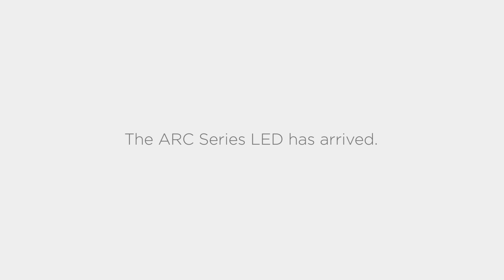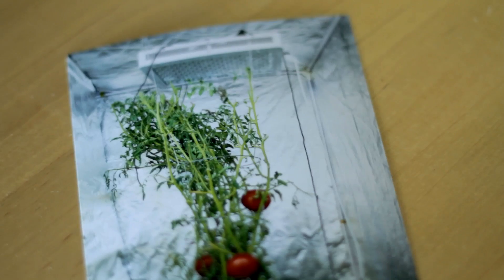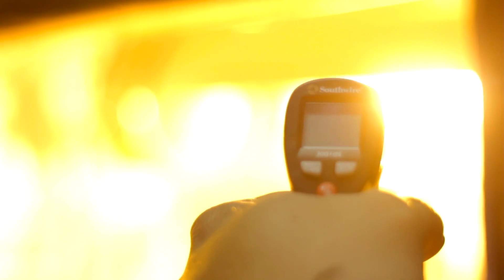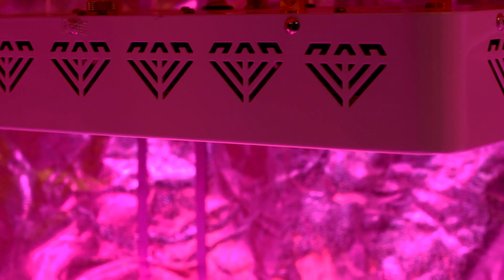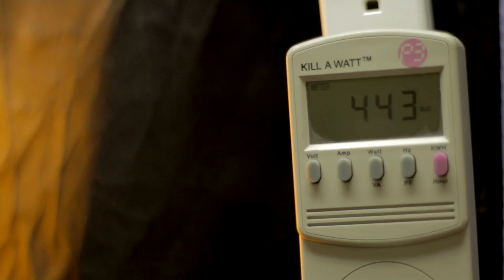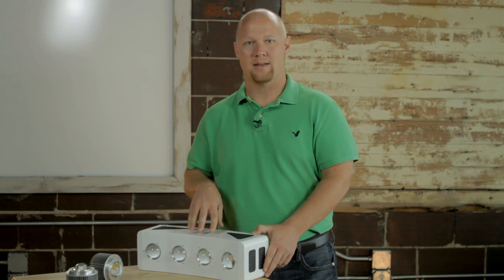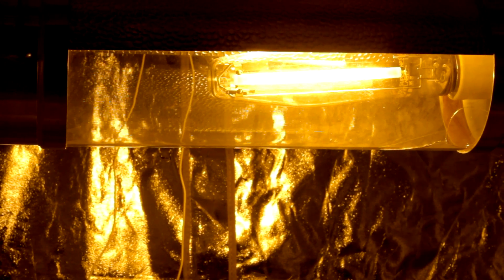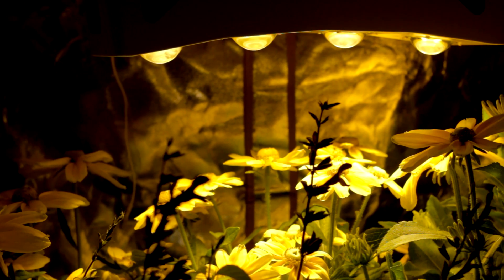Arc LED for Kickstarter